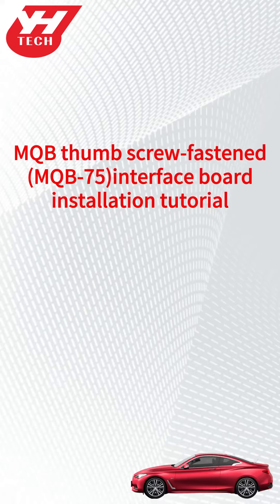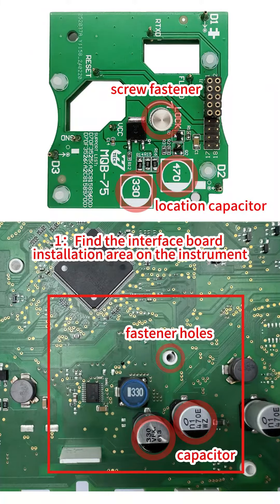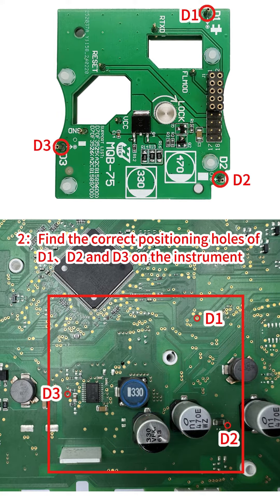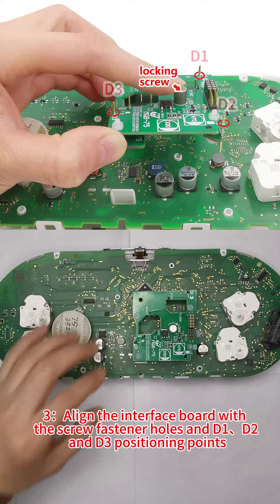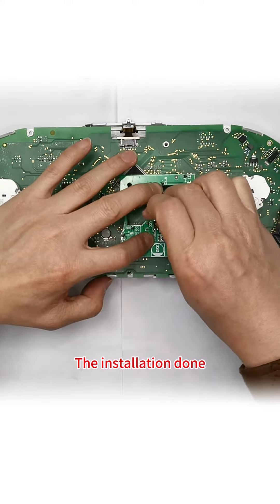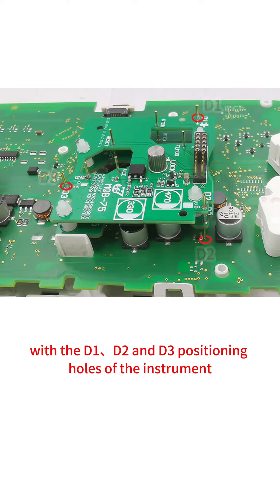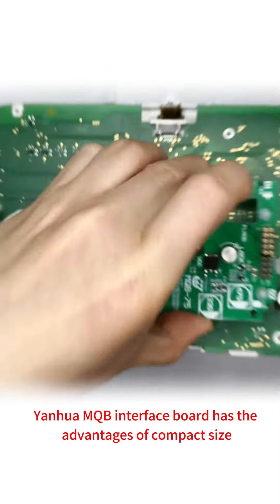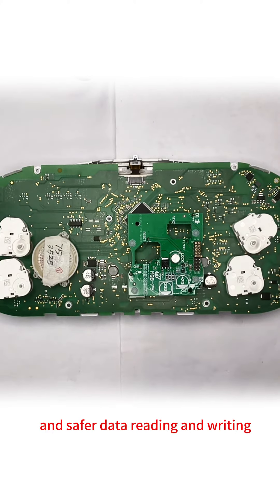Yanhua ACDP module 33 - MQB75 interface board installation video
Yanhua Mini ACDP module 33 accessories: MQB thumb screw-fastened(MQB-75) interface board installation tutorial

The Yanhua Mini ACDP module 33 standard package has a total of 13 interface boards, but there are only two installation methods, one is thumb screw-fastened and the other is lock fastening. This video introduces how to install the thumb screw-fastened interface board.